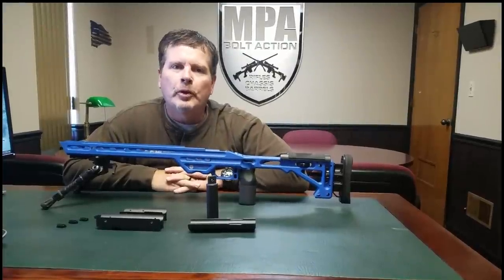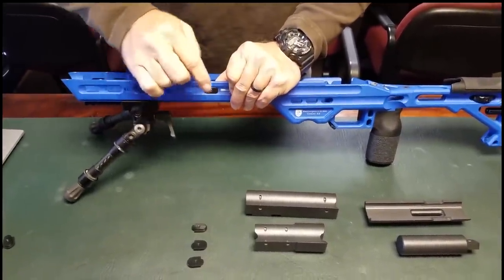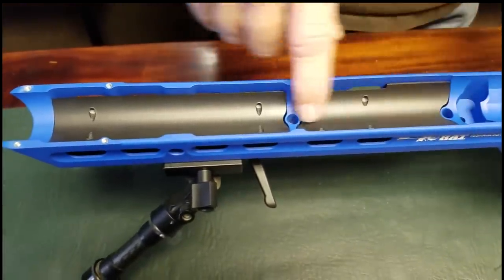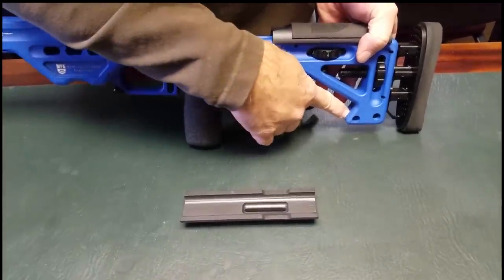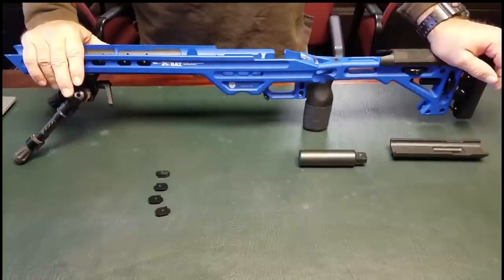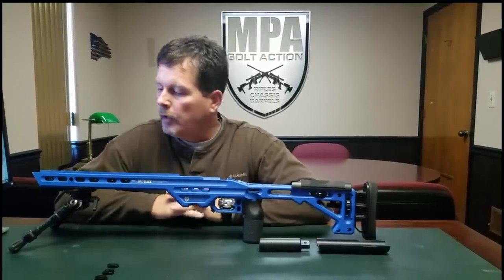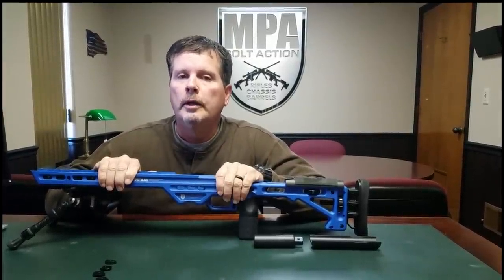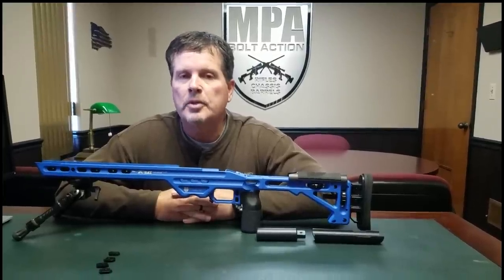MPA Weight Tuning System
Masterpiece Arms Weight Tuning System for our full size BA Chassis and Rifles